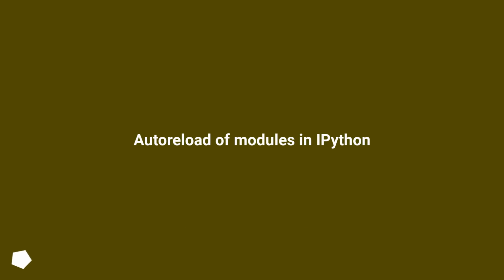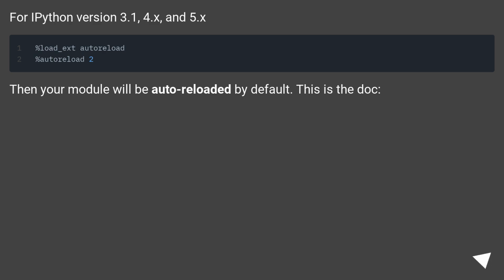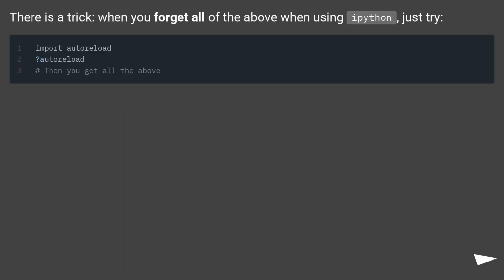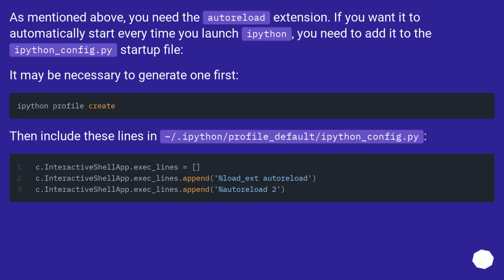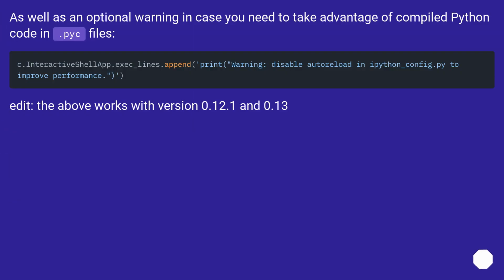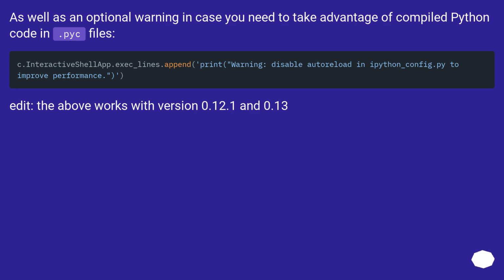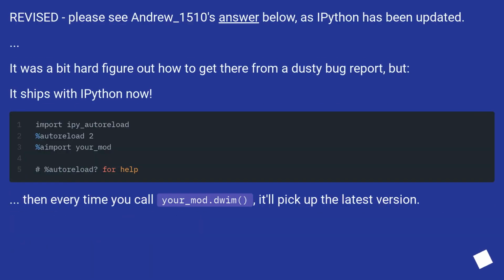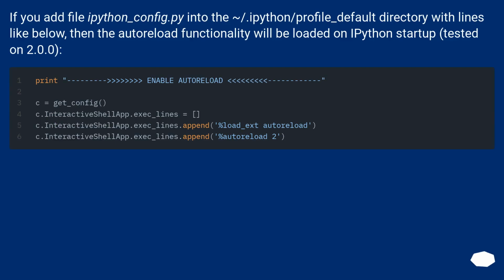Autoreload of modules in IPython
Chapters
00:00 Question
00:35 Accepted answer (Score 495)
01:33 Answer 2 (Score 118)
02:34 Answer 3 (Score 68)
03:04 Answer 4 (Score 15)
03:36 Thank you